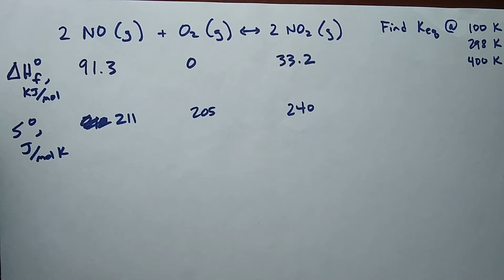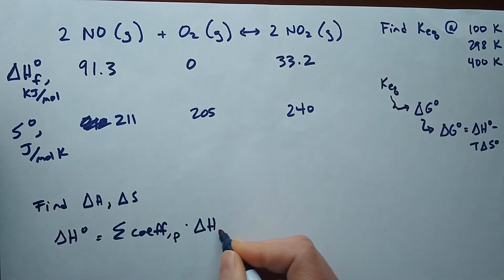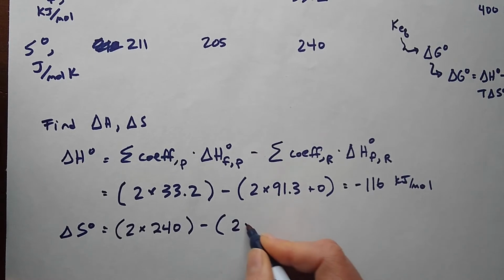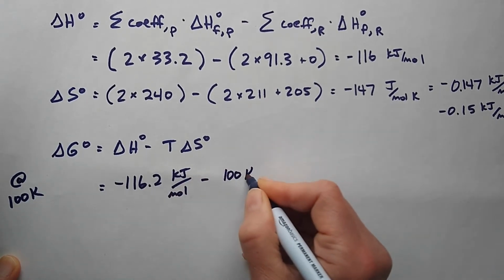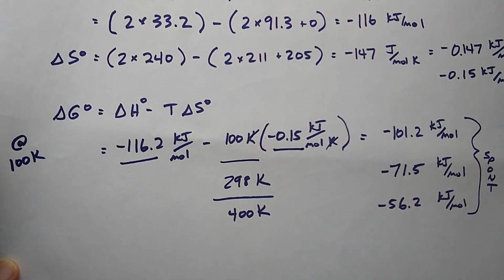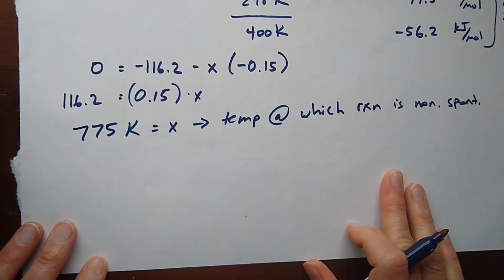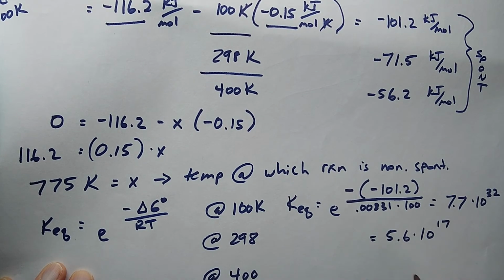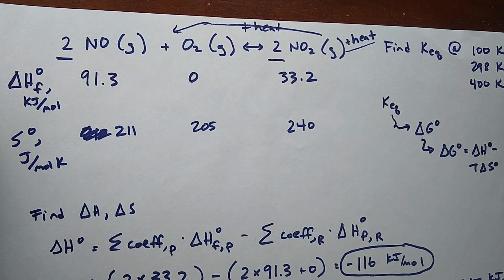CH131 Lesson 3.2B problem